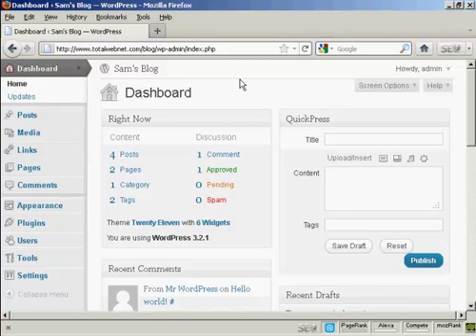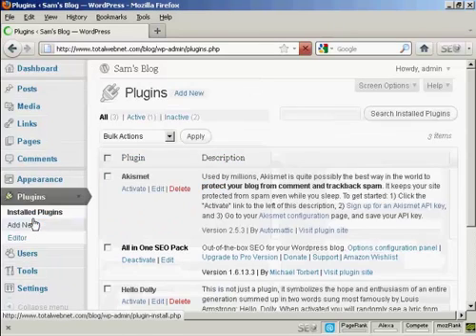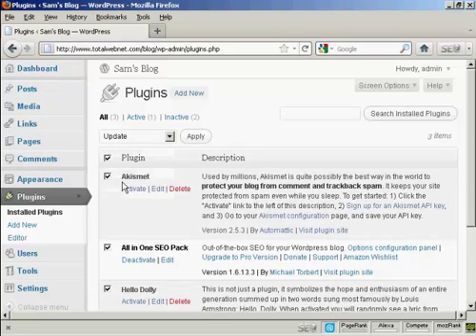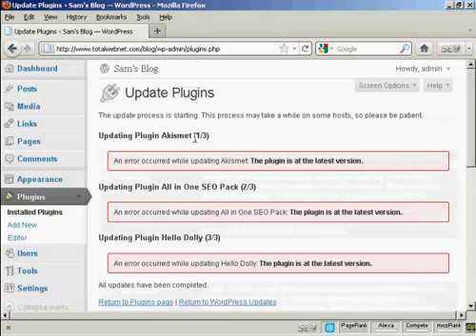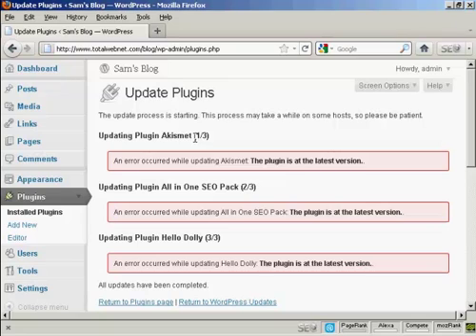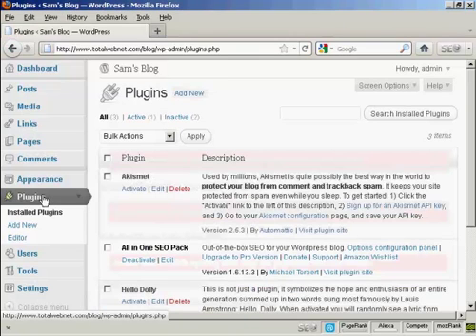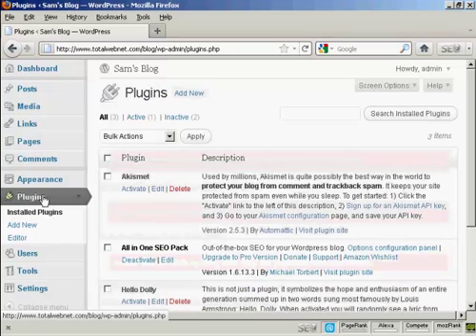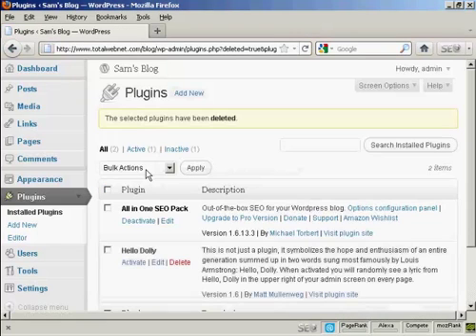How to Upgrade or Delete Plugins Automatically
Learn How to Upgrade or Delete Plugins Automatically